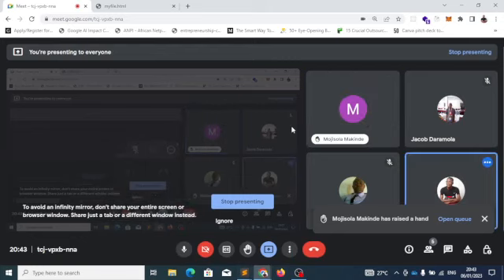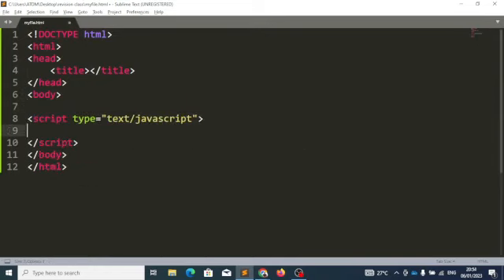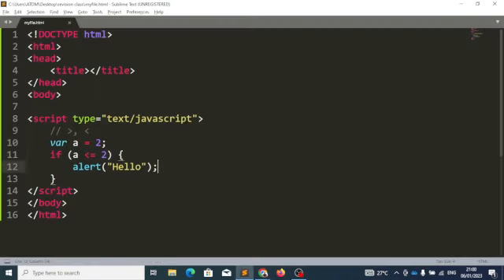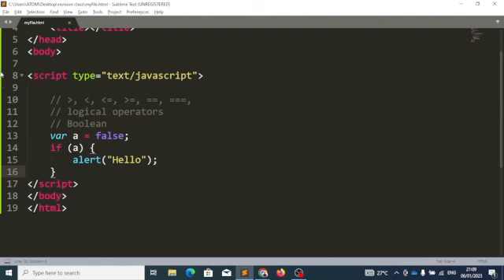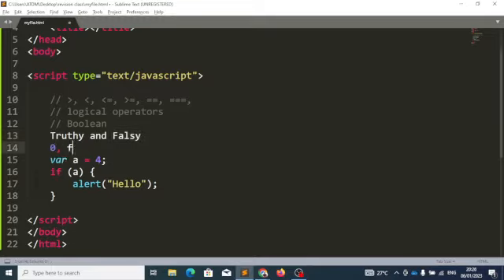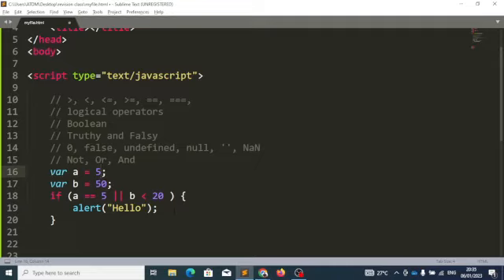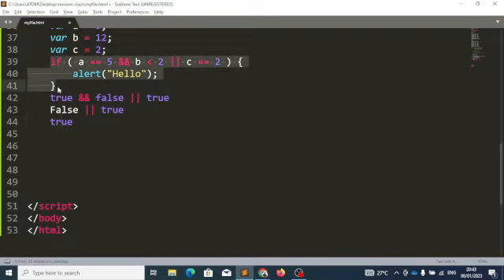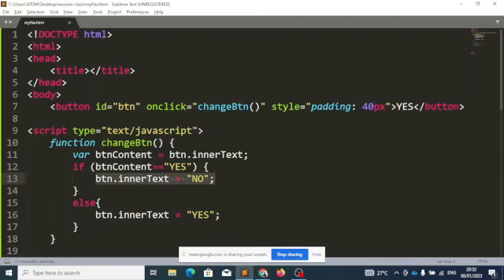If statement in JavaScript